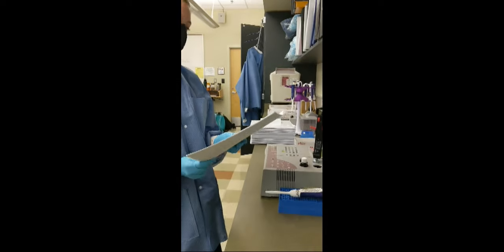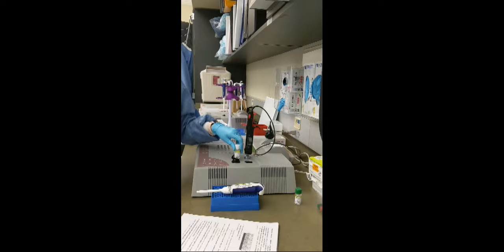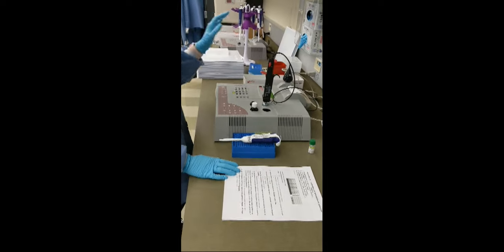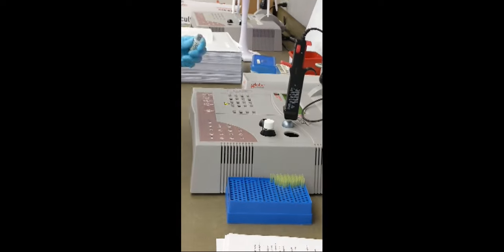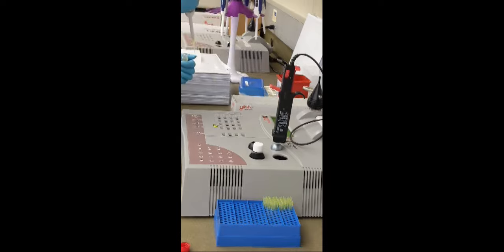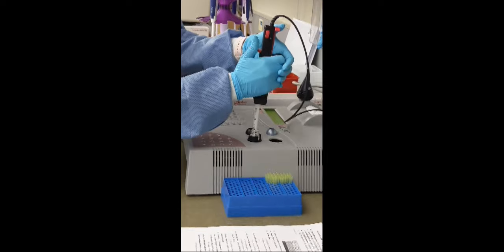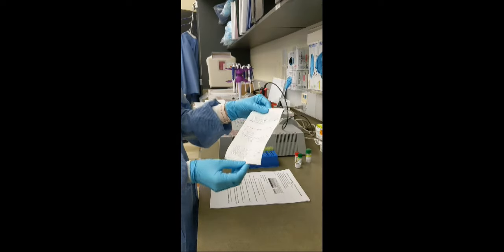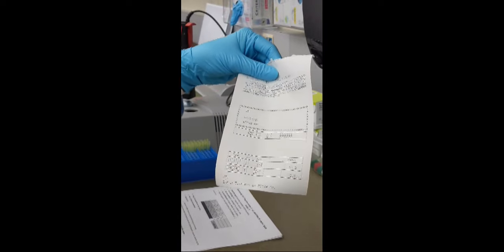PT Test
In this video, Natalie demonstrates how to do a PT test on the Stago Start 4 analyzer.

All videos property of North Idaho College Medical Lab Technology.